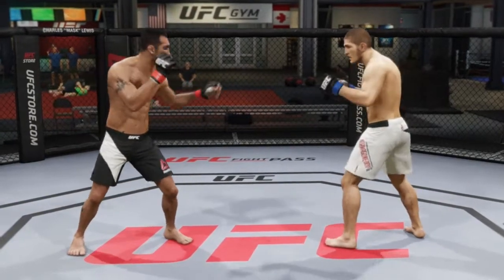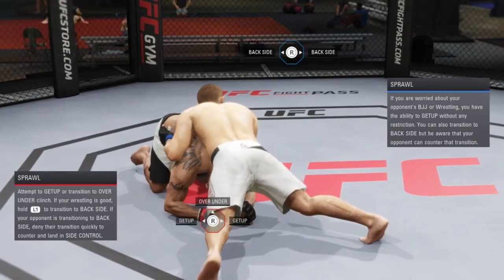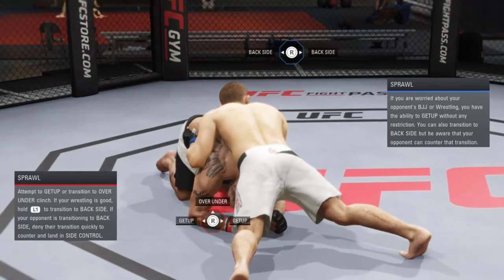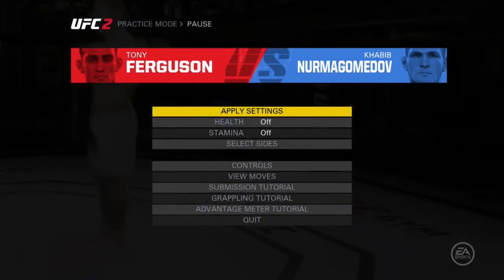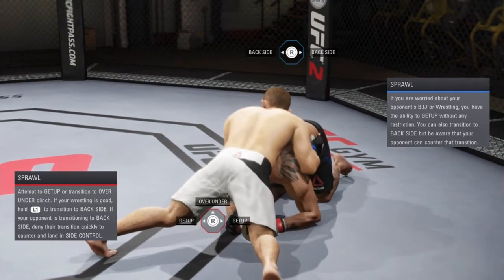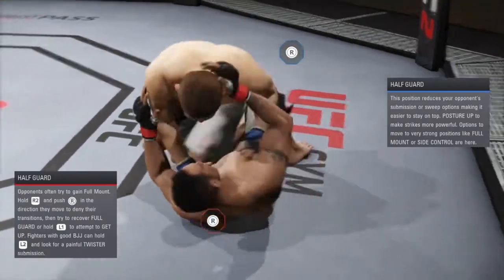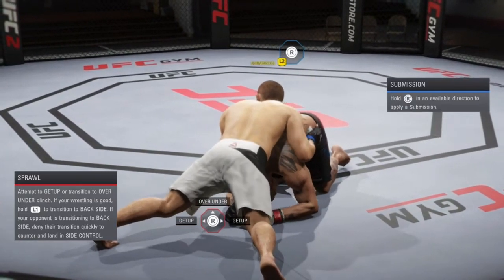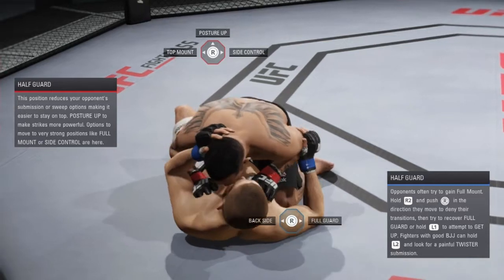EA UFC 2 Tutorial How to do the Reverse Guillotine From Sprawl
Bare with my guys this is my first tutorial. I've seen a lot of people ask how to do this. Not so much on my channel but in the comments of other youtubers videos. So in an effort to help some of you out I figured I'd make this tutorial.